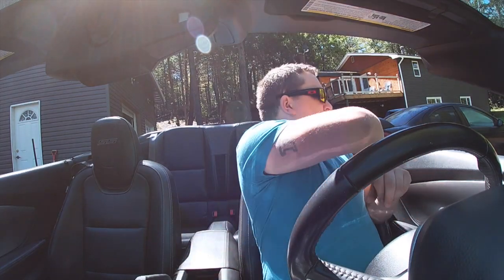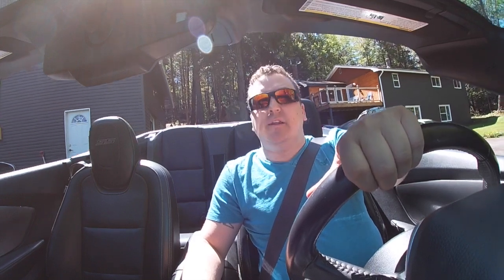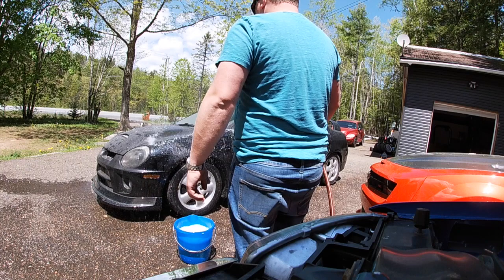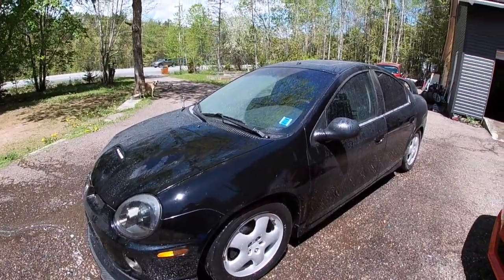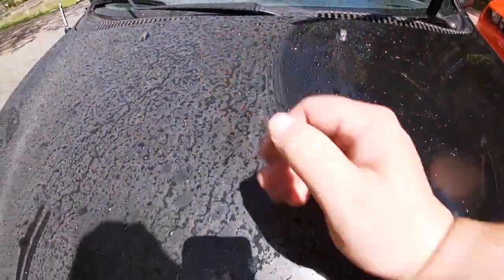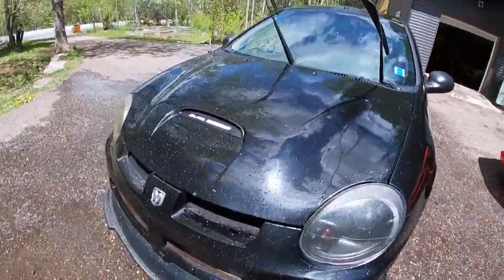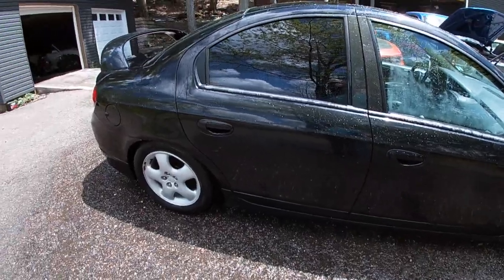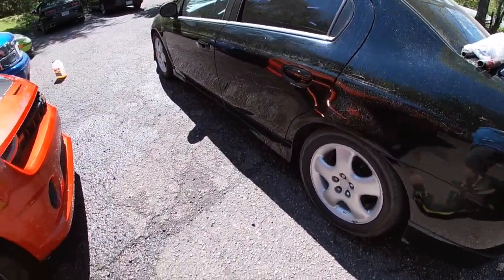BIG TURBO SRT-4 GETS NEW WHEELS PT:2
We get working on our cheap srt-4. This car was picked up as a roller. We get to start tossing on parts I been sitting on for many years. Let the upgrades start with this is big turbo srt.